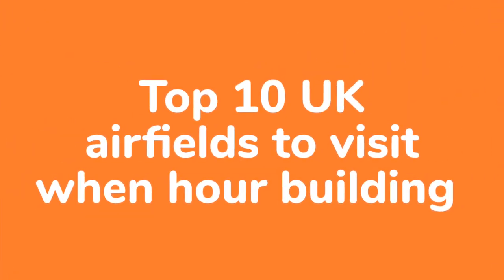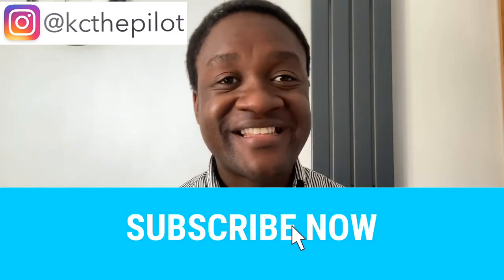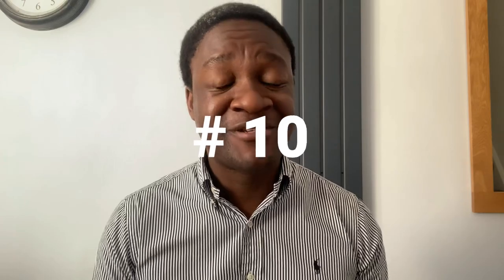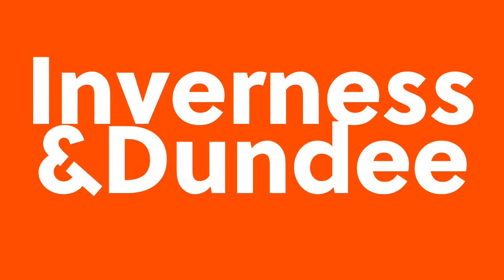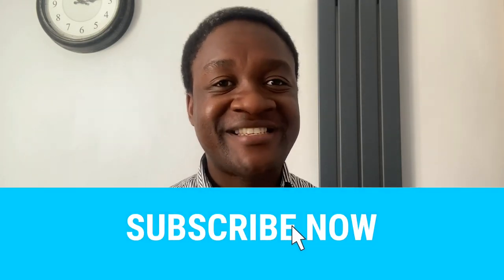HOUR BUILDING: MY TOP 10 UK GA AIRFIELDS to visit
📖 How To Become a Pilot: Complete Training Guide book
🎥 check out my FREE online class on HOW to STUDY EFFECTIVELY for ATPL theory ✈️🤓

Hour building: my top 10 General Aviation (GA) airfields to visit (ATPL Training)

Continuing the how to hour build series, I give my top 10 airfields to visit. I visited these places during my cross country hour building on my Private Pilots Licence (PPL) to meet the 100hr pilot in command requirements for entry on my Commercial Pilot Licence flight training (CPL) course. Just for fun, I decided to do a top 10!

10: Dundee (EGPN) & Inverness (EGPE)
9: Manchester Barton (EGCB)
8: Elstree (EGTR)
7: Sleap (EGCV)
6: Tatenhill (EGBM)
5: Leicester (EGBG)
4: Wellesbourne (EGBW)
3: Wolverhampton Halfpenny Green (Wolverhampton International) (EGBO)
2: Shoreham (EGKA)
1: Duxford (EGSU)

Filming gear:
Main camera
SD Card
More flexible Tripod